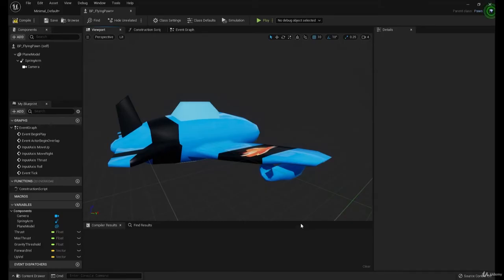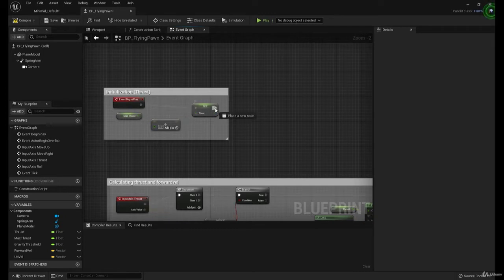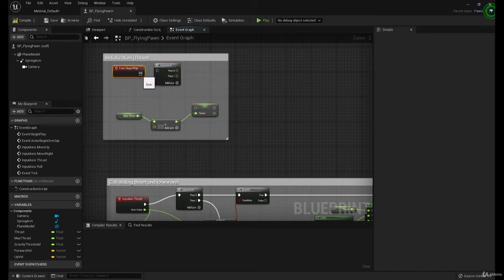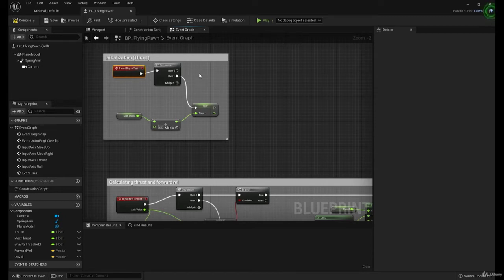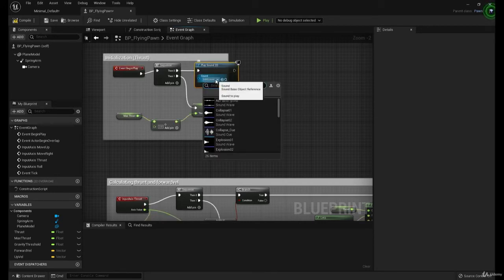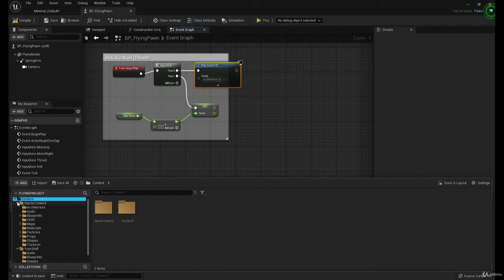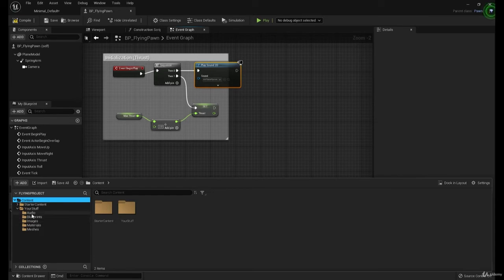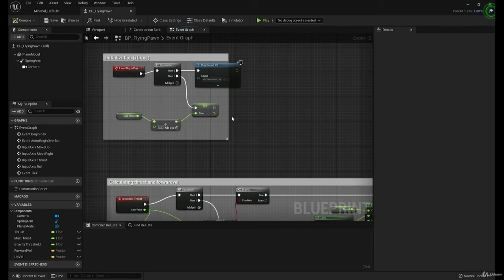Unreal Engine 5 Beginner Tutorial 30: Creating a plane game 06: Adding simple sounds